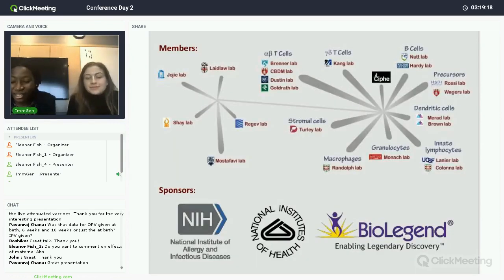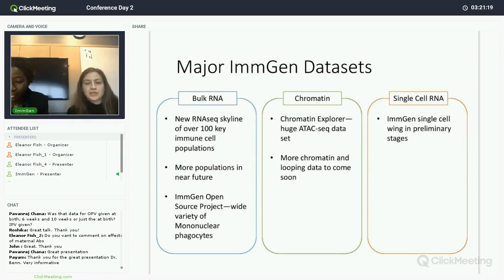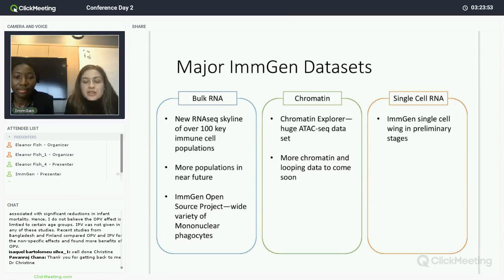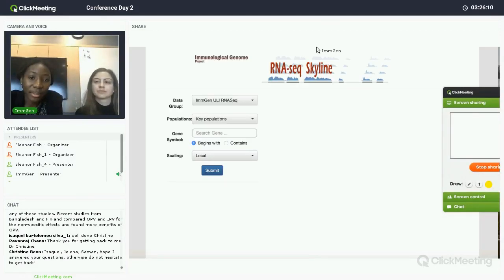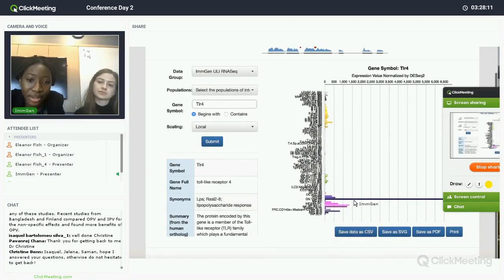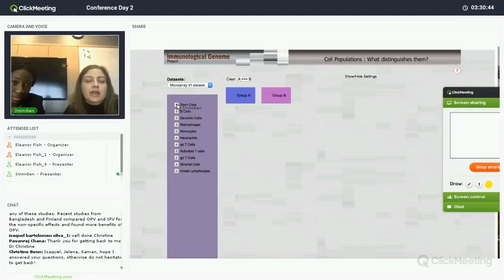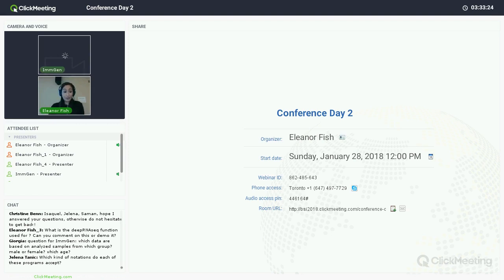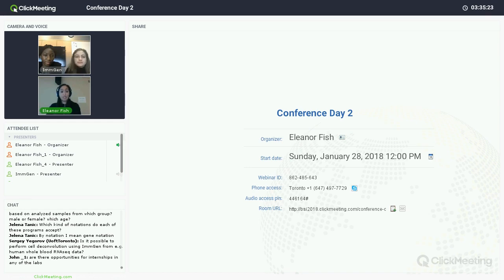Conference 2018 | The Immunological Genome Project | Alison Cook & Kumba Seddu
The Immunological Genome Project (ImmGen) is a global consortium of Immunology and Computational Biology laboratories that aims to determine, on a broad and highly granular scale, the patterns of gene expression and genetic regulatory circuits of immune system cells in the mouse [1]. Each of the participating Immunology laboratories brings deep knowledge about a given cell lineage, and the expertise to frame questions directly pertinent to its function. The unique breadth of ImmGen’s data allows for labs to collaboratively reconstruct gene regulatory networks, and define modules of coregulated genes and key regulatory factors predicted to govern their expression [2,3]. In its current endeavors, ImmGen is exploring the immune system’s genomic response to diverse challenges, relating gene expression to chromatin organization, and mapping molecular landscapes beyond mRNA. Perhaps most importantly, and consistent with its support from the National Institute of Allergy and Immunological Diseases, ImmGen is conceived as a community resource, whose data are publicly available through a website, custom data browsers, and smartphone apps ImmGen data browsers allow users to interactively explore the vast expanse of ImmGen’s data sets from transcriptome to epigenome in over 100 immunological cell populations. We will demonstrate how these data browsers can be leveraged for better understanding populations of interest in your lab as well as discuss opportunities to submit your samples for ImmGen’s open calls.